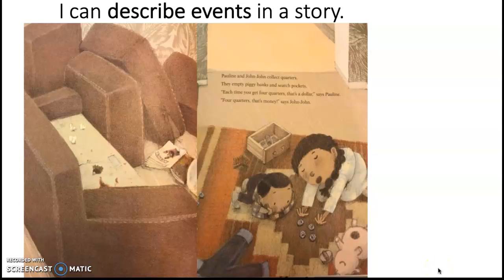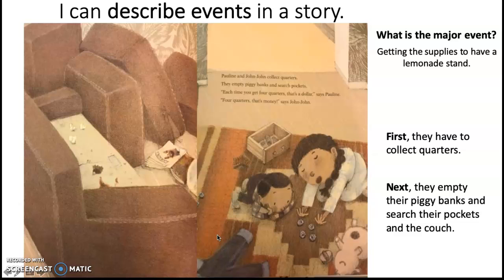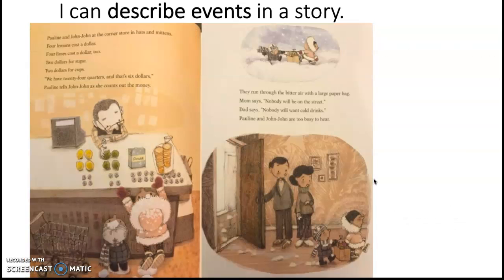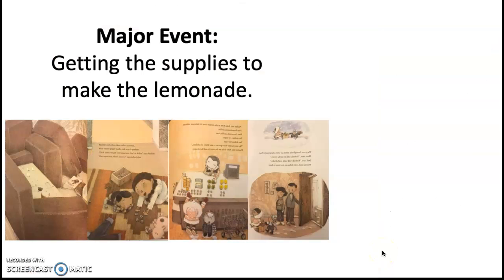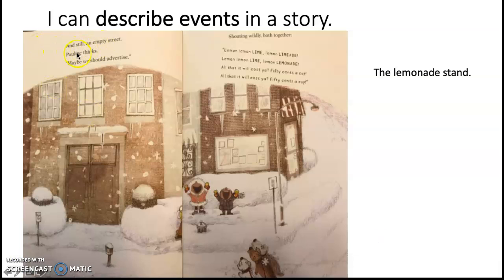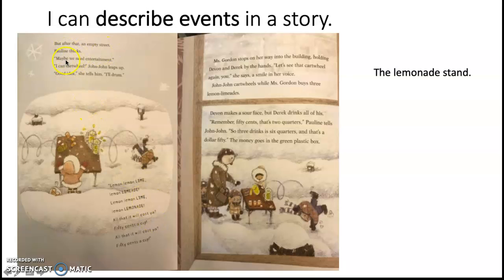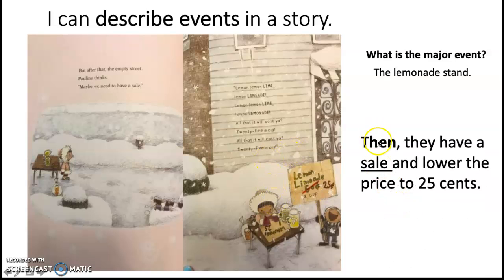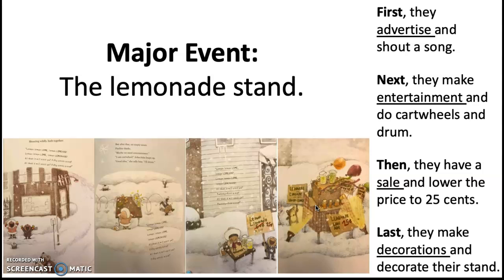Describe Events Lemonade in Winter